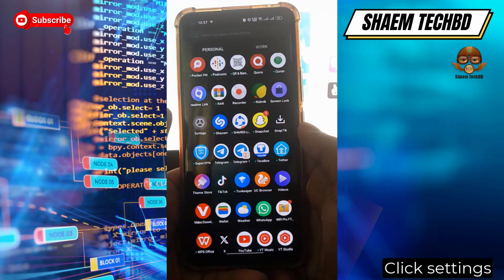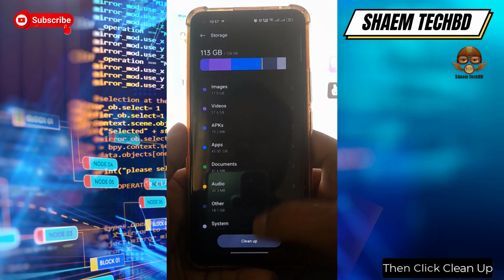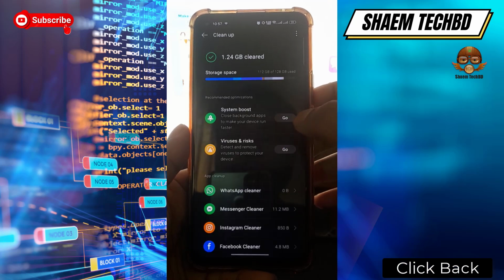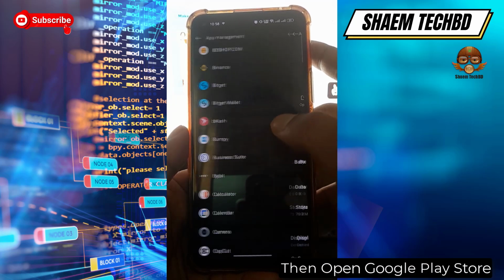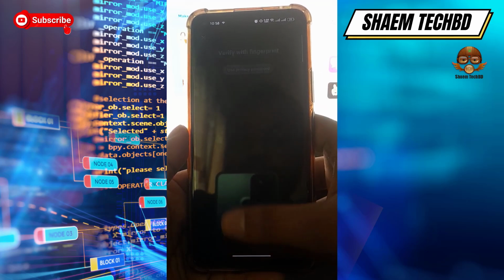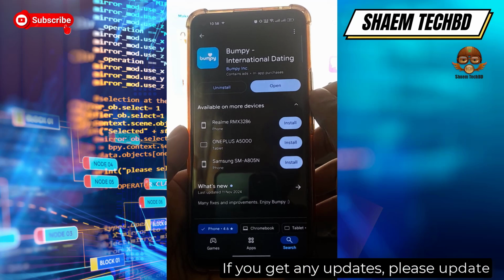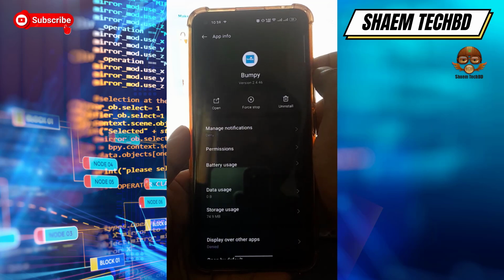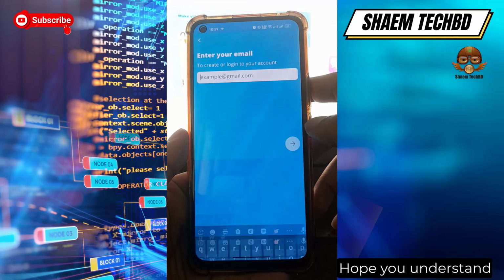How to Fix Bumpy App I can't watch livestreams in Android After New Updates